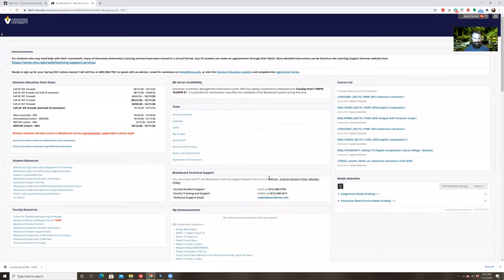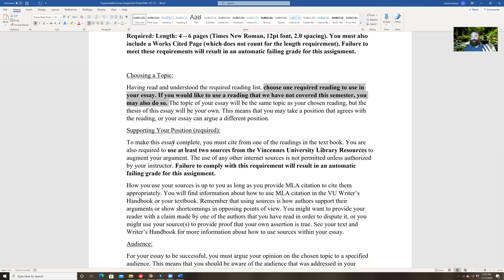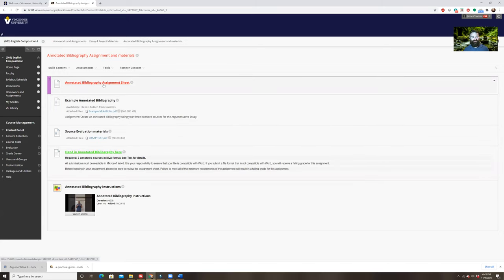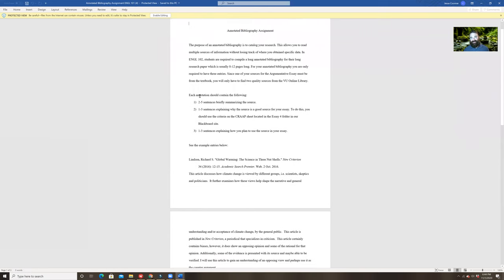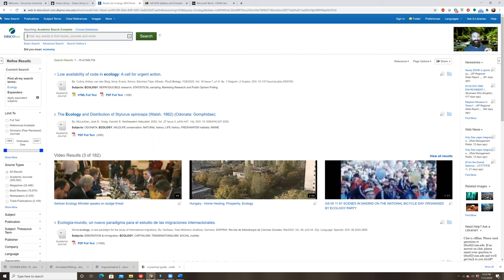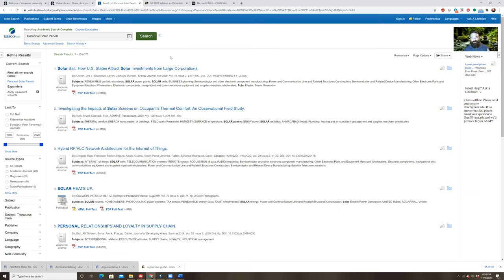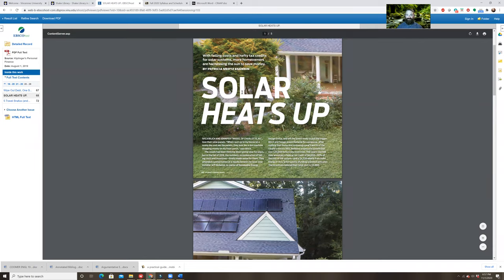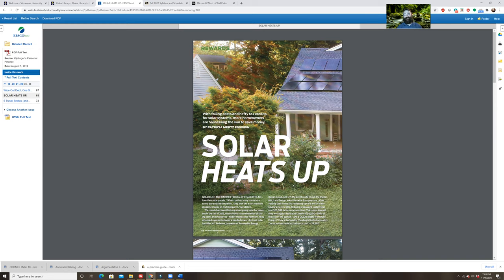ENGL 101 Week 12